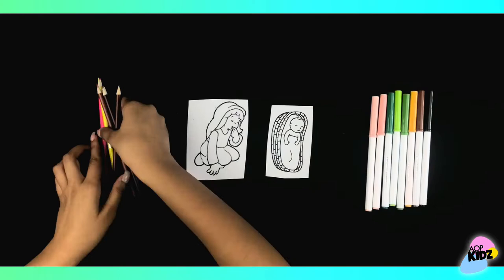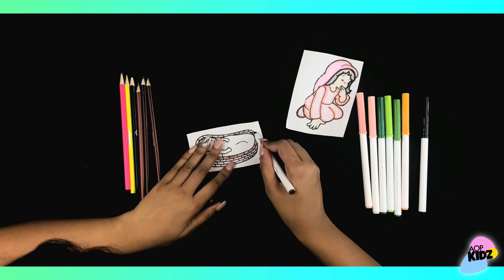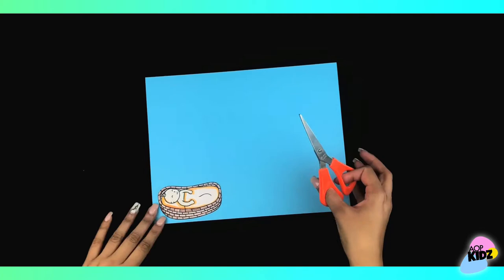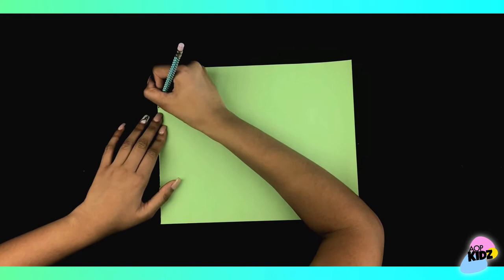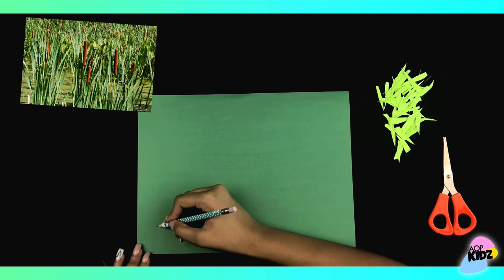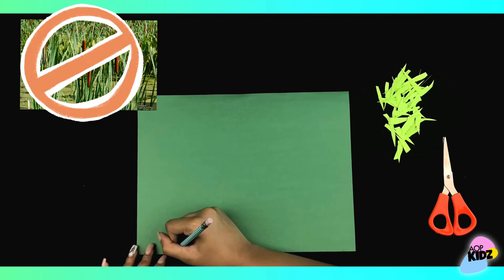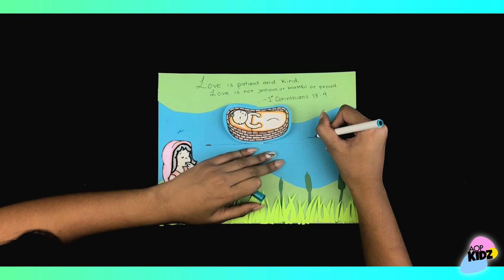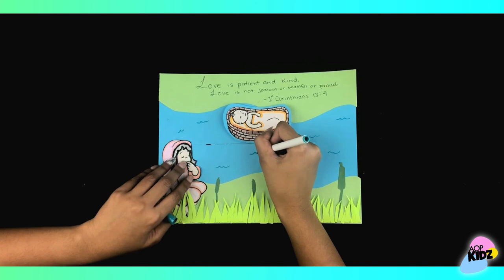Miriam & Baby Moses Craft